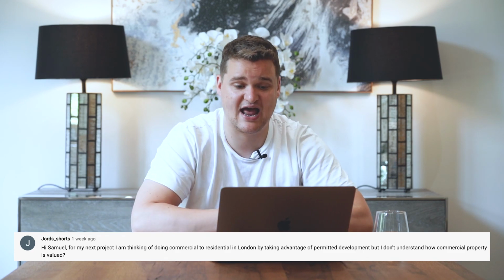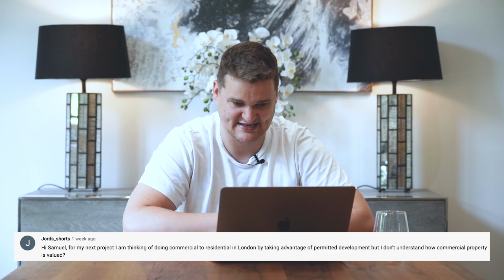How Does Commercial 2 Residential Work? | Q&A Sunday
01:05
how do you decide what lettings agent is resonable to work out your ROI? God bless you

02:41
Help, I have a property with land to the side, I have completely restored the 3 bed semi, I have planning passed for 2 2 bed semis. What is the best way to raise funds to complete the build.

04:12
Hi Samuel, for my next project I am thinking of doing commercial to residential in London by taking advantage of permitted development but I don't understand how commercial property is valued?

06:24
Hi Samuel. Me and my partner are wanting to get a loan to invest in our R2R business. What type of loan / way is best to do this?Many thanks,Ben

08:31
I have a question: Lets say your 19 with a couple thousand pounds, What strategy would you start off in property with?

09:39
How Can Iearn about property investment without spending £500 for crash course I’m broke so is there any way I can get started with out money

11:00
I have equity of about 350k in my house and a btl, but probably can’t refinance my home mortgage as it is approximately 5x my income. If I switch my home mortgage to interest only I may be able to release 150k to start training and buying some more property. Is putting my home mortgage onto interest only a good idea? What are the risks?

📖 My favourite book

*WARNING* Samuel Leeds will never give out his number in the comments of this YouTube channel. There is currently a channel impersonating Samuel Leeds and commenting on videos with a number to message about investing in cryptocurrencies so please beware of this.